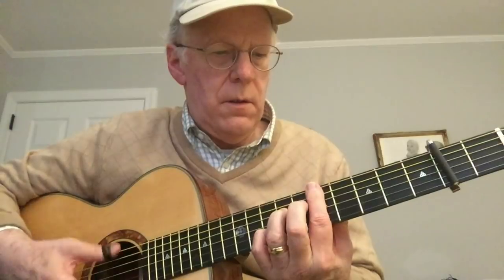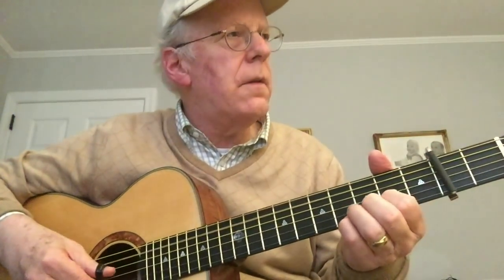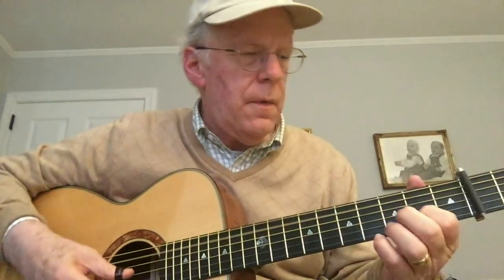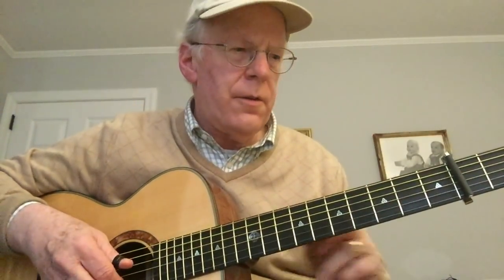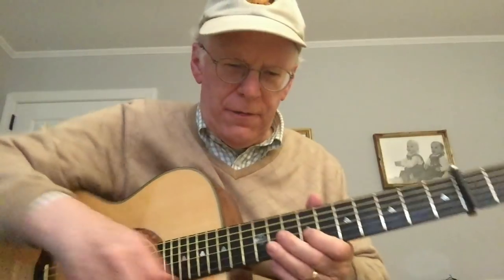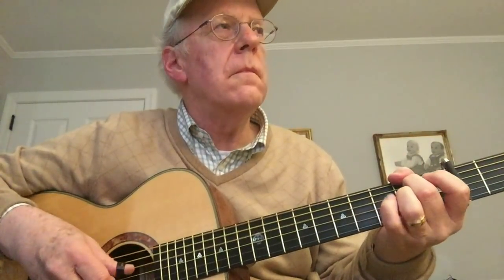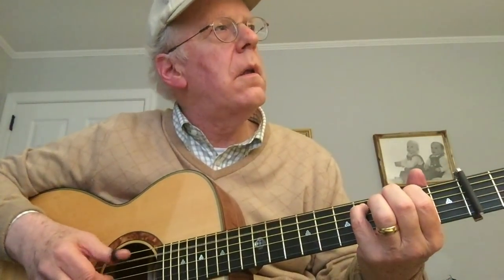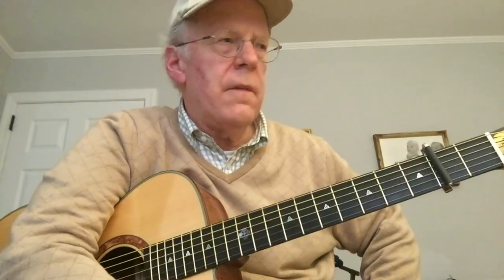INTRODUCTION TO "CGAD" GUITAR TUNING BY EL MCMEEN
El McMeen presents the CGDGAD guitar tuning that was life-changing for him. In this informal and entertaining session, El urges guitarists to try the tuning, discussing the tuning at length and giving examples of tunes and techniques. Recorded directly into an iPad, without any external mic. The guitar is the Franklin "El McMeen Signature Model," strung with Elixir(r) Strings. El has published 10 books of music and numerous individual transcriptions for digital download In addition, El has books for Mel Bay Publications and DVD's for Stefan Grossman's Guitar Workshop
El and guitarist Sandy Shalk have finished  a music/method book on this tuning, which will be released by Mel Bay Publications in the near future!